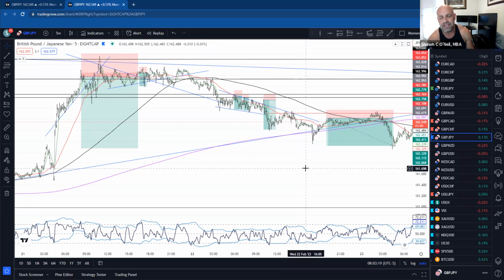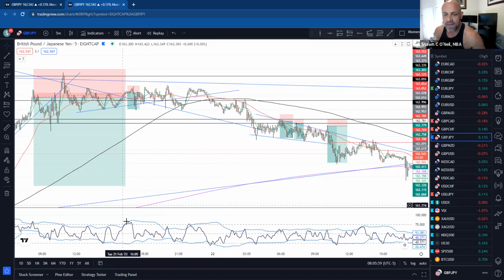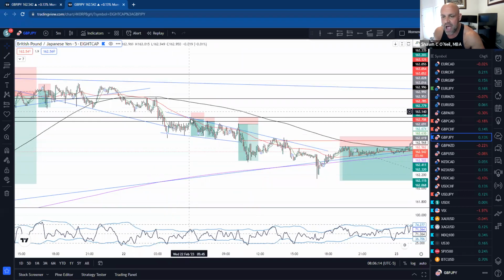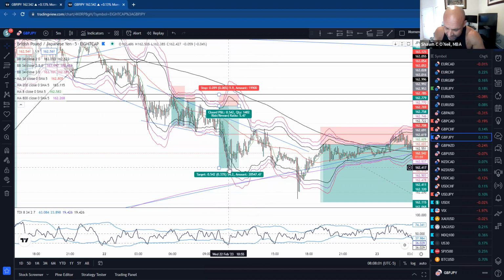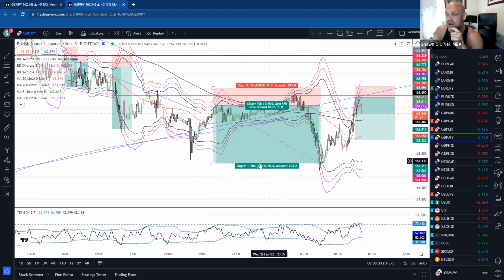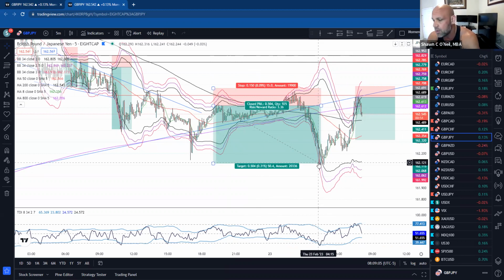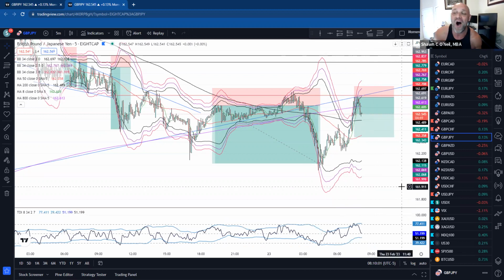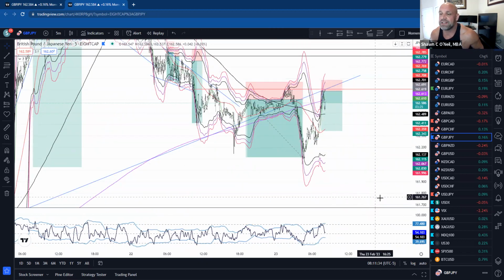GBPJPY Swing Trade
This was a trader society swing signal that I turned into a 20.65% 2 day trade.  Here is how